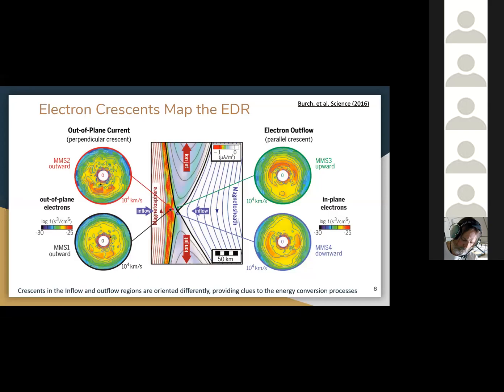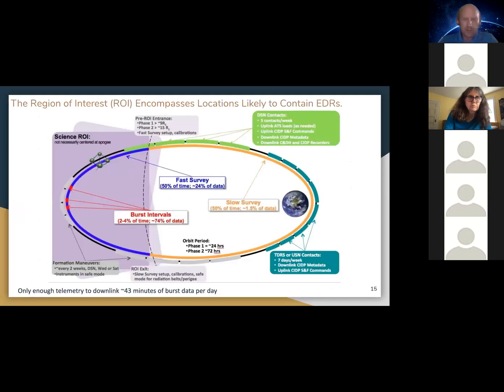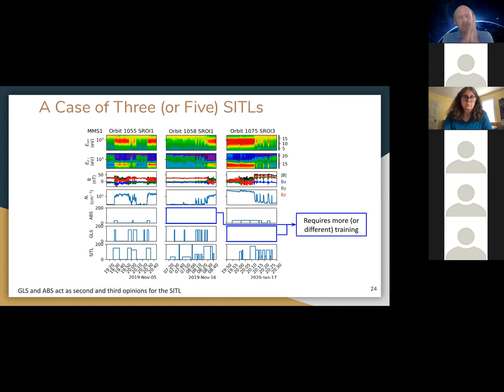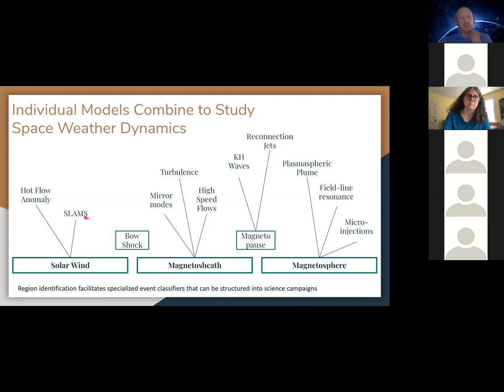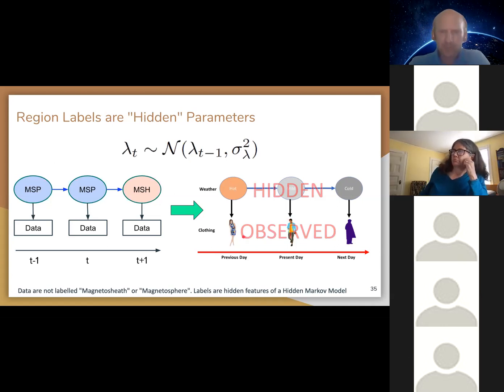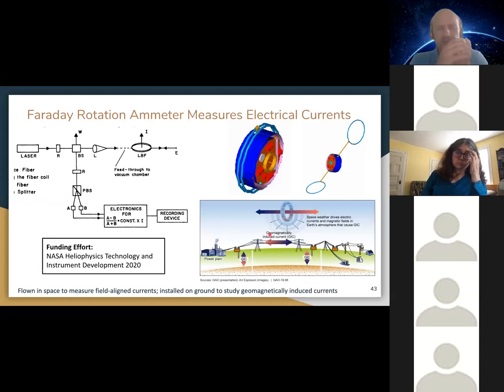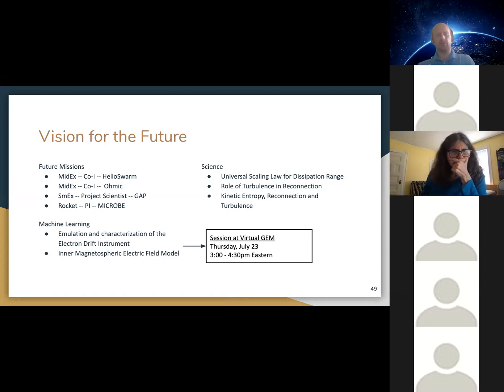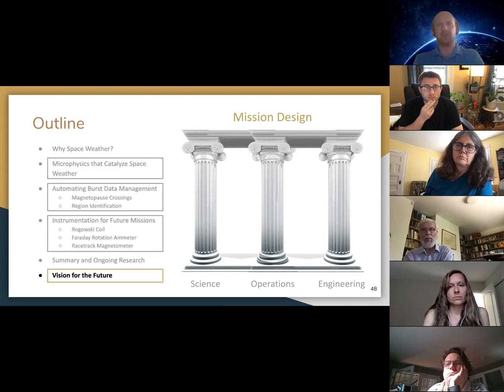UNH Space Science Center Seminar by Dr. Matthew Argall, 15 July 2020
"Advancing our understanding of space weather with science, machine learning, and technology"